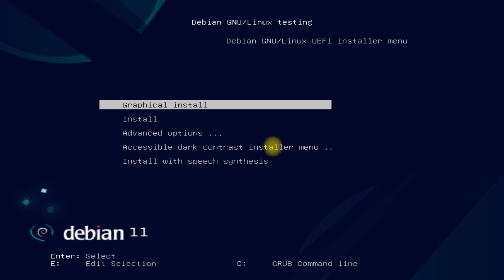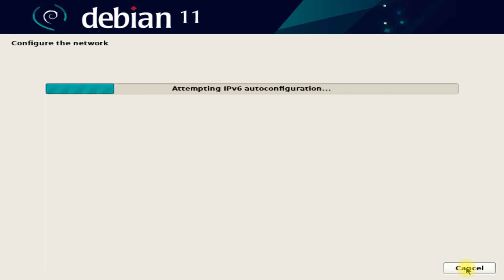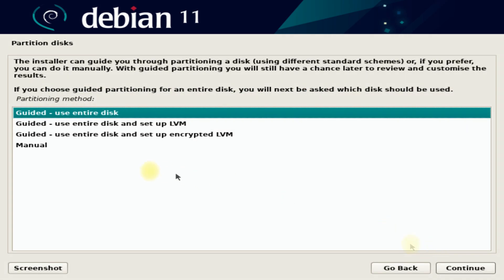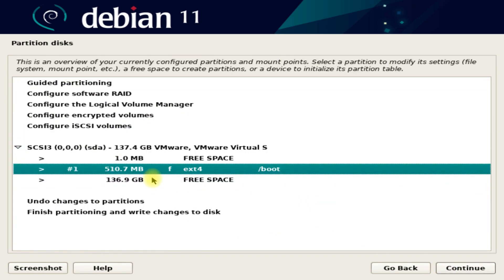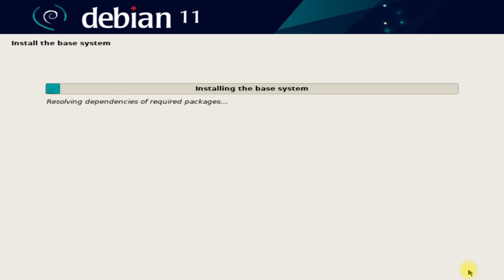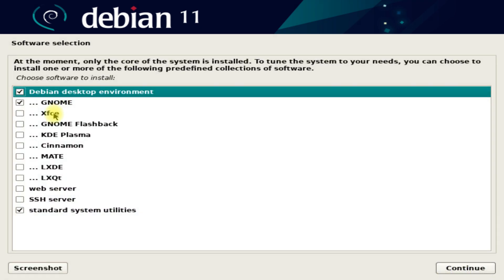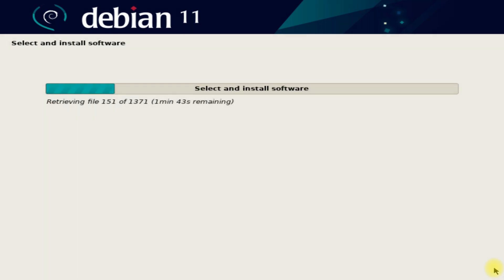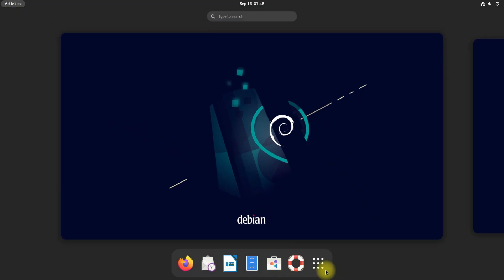How to Install Debian 12 with Manual Partitions | Installing Debian 12 Bookworm on any PC or Laptop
How to Install Debian 12 with Manual Partitions | Installing Debian 12 Bookworm on any PC or Laptop with Manual Partitions | Want to Install Debian 12 Bookworm with Manual Partitions? Let's Do. In this Linux Tutorial 2022 we will be Installing Debian 12 Bookworm on our PC with UEFI Boot. Following is the Summary of this Debian 12 Installation.

System Type: UEFI
Linux Distro : Debian 12 Bookworm [ Sid , Net Install ]
Partitions Created : EFI System | home | var | tmp | root
Installation Time: 10-15 Minutes
Internet : Needed [ High Speed ]
Language : English
Video Time: 8 Minutes
Skipped : No